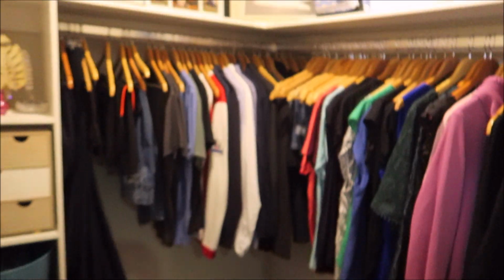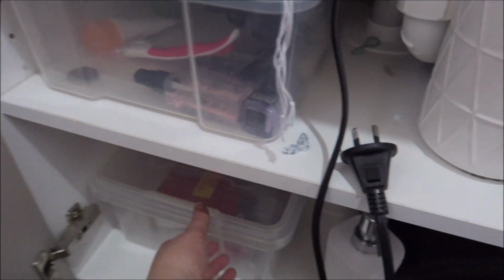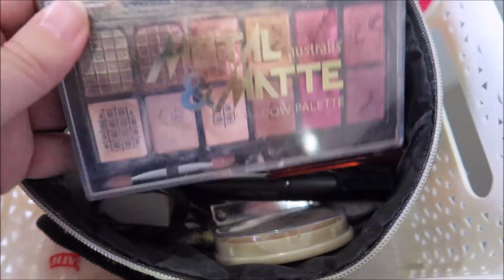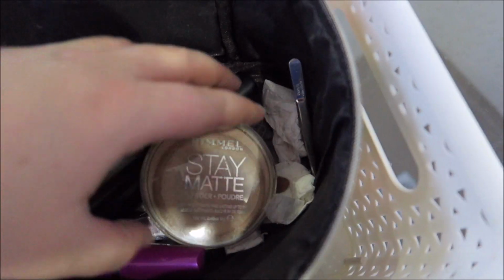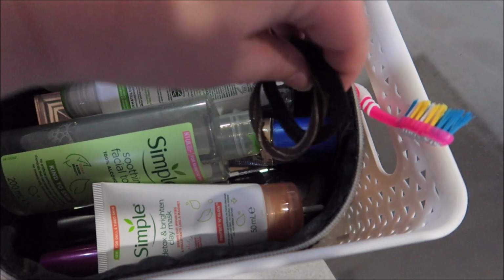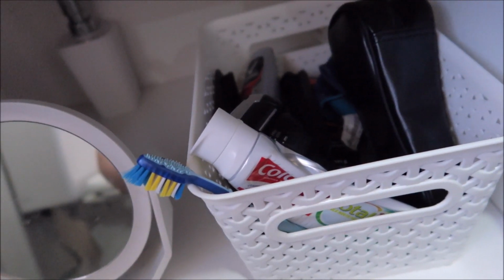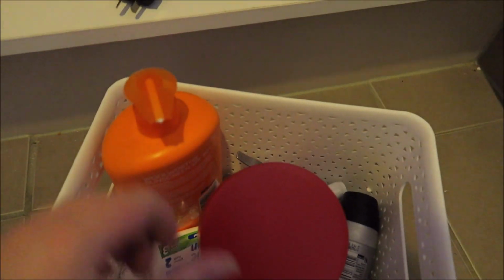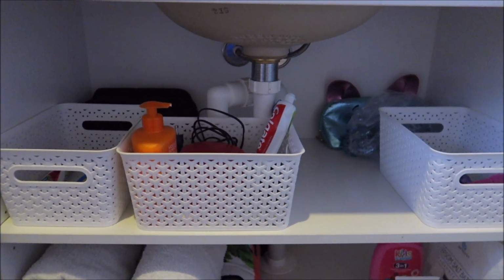Declutter Minimize Bathroom Clean With Me Bathroom Tour Bathroom Organization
► OUR KING SIZE BED UNDER $300

GREAT LINKS